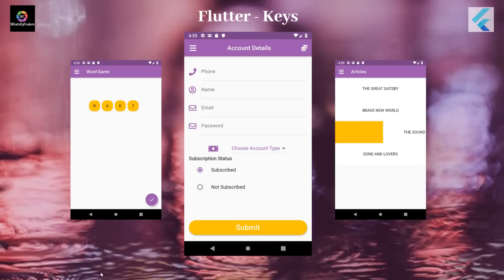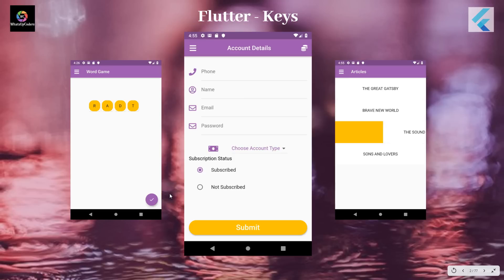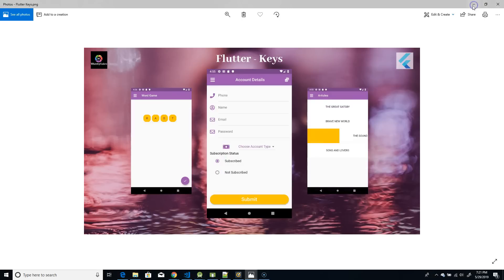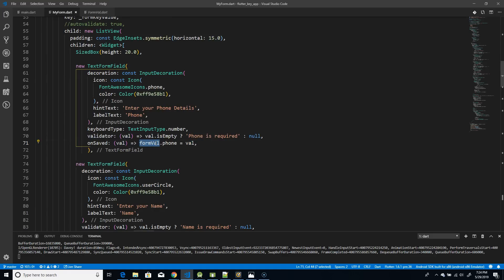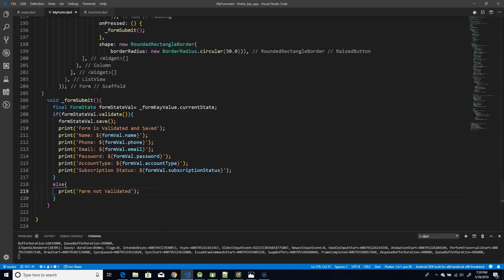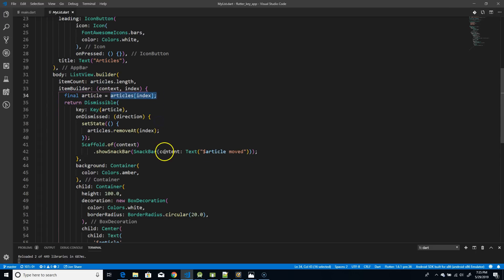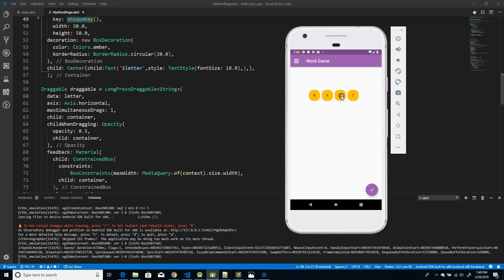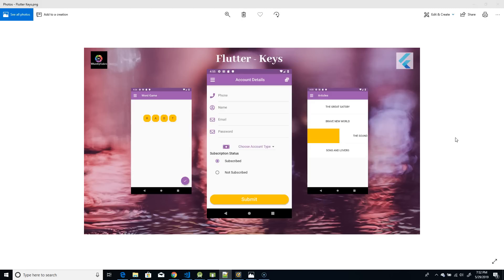Flutter Tutorial - Flutter Keys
In this video, you will see the importance of Keys in Flutter, also the types of keys, and different use cases in which keys are used.